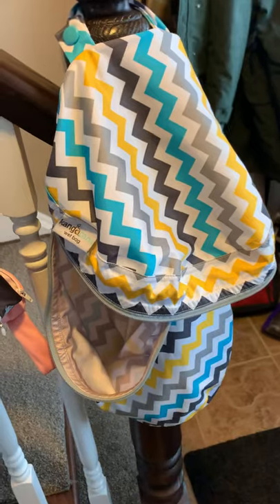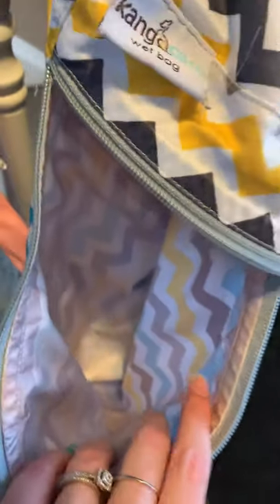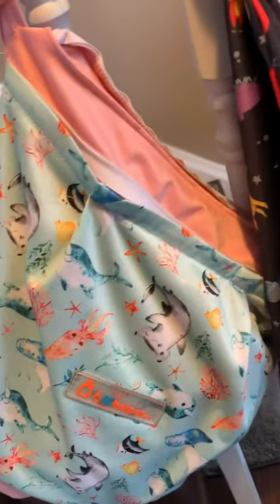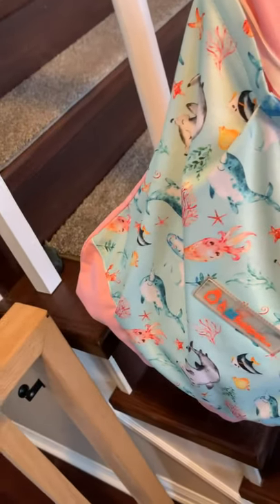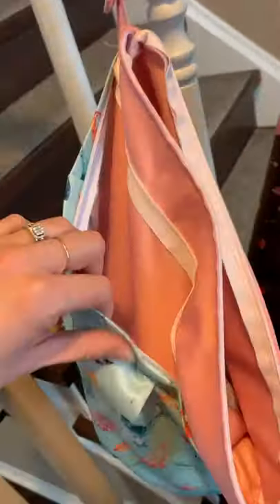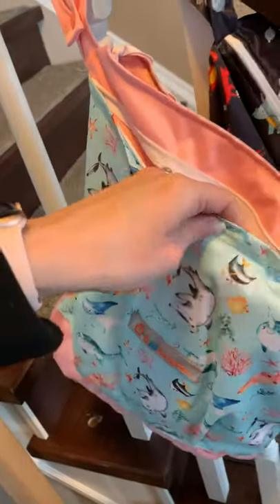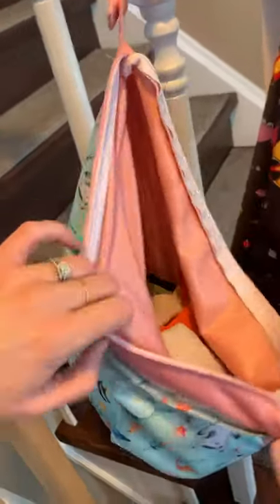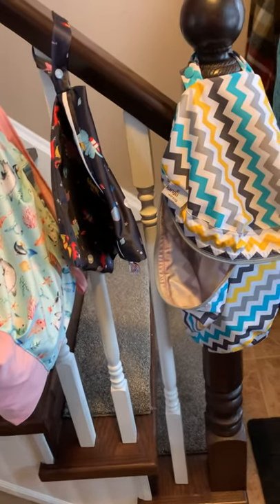Wet Bag Comparisons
Lil Helper wet/dry bag vs. Lil Helper zipper wet bag vs. KangaCare wetbag
Use code RXDPD3L when making a purchase and earn a free charcoal cloth diaper